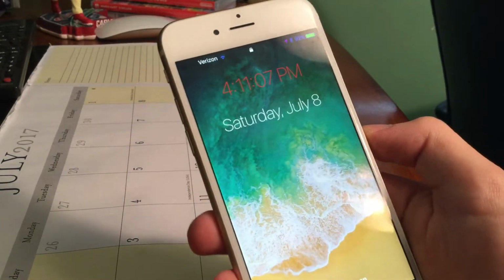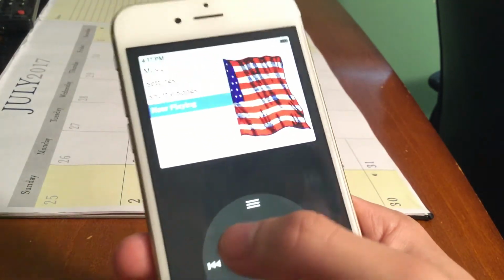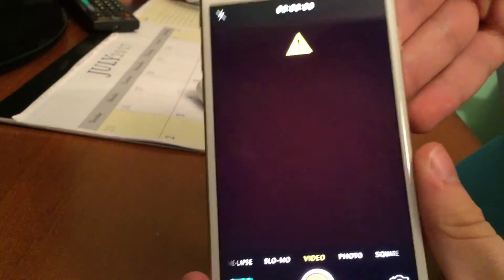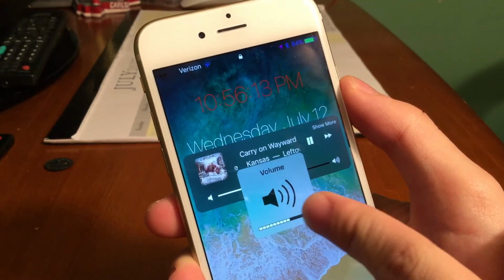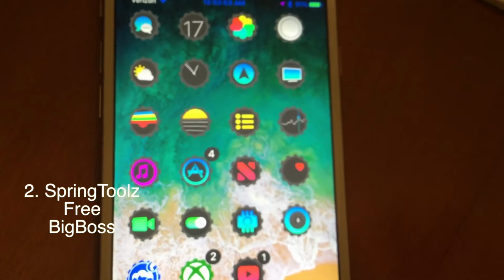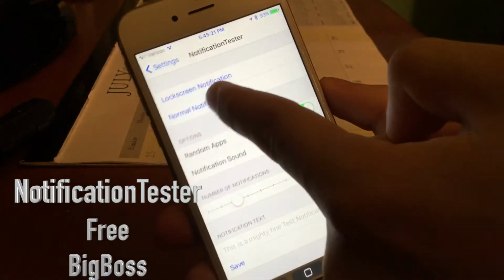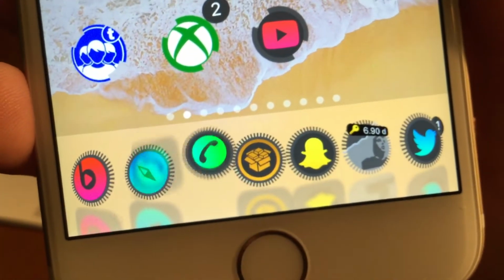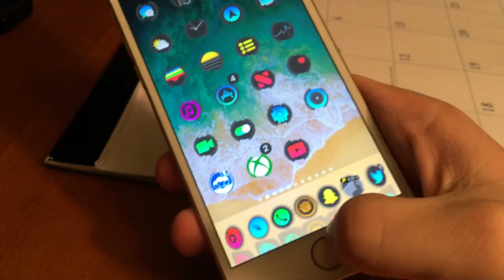Top 10 GREATEST iOS 10.0-iOS 10.2 jailbreak tweaks! July 2017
1st Song: Ciao-Ricky Iuliucci
2nd Song:Avicci & Nicky Romero - I Could Be The One (Ricky Iuliucci 2017 Bootleg)
3rd Song: Ricky Iuliucci- Oceans (PLAYED BY MILK N COOKS)
Check out Ricky’s SoundCloud and listen to other great tracks by him!

Follow me on Periscope!: @jailbreakbuster